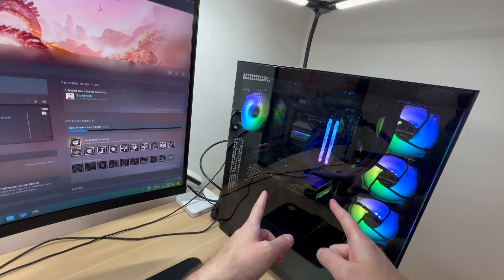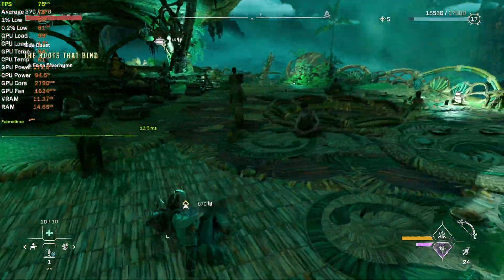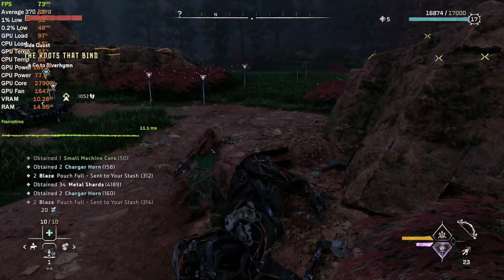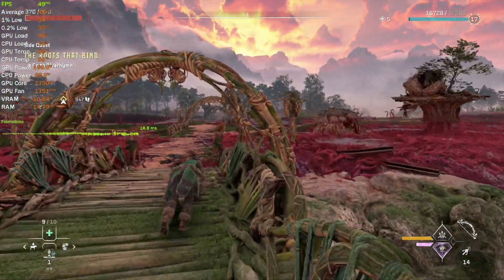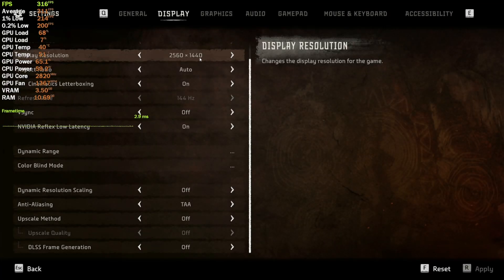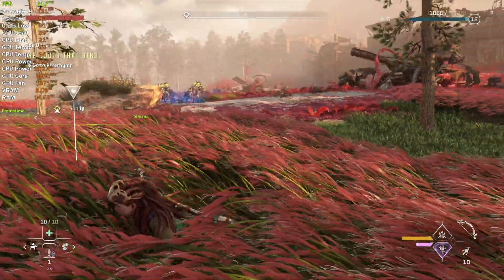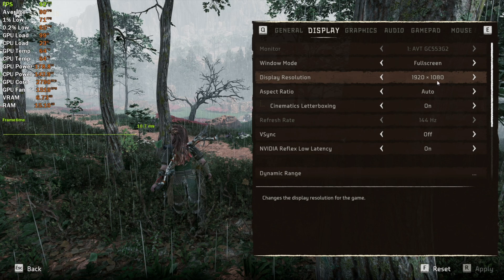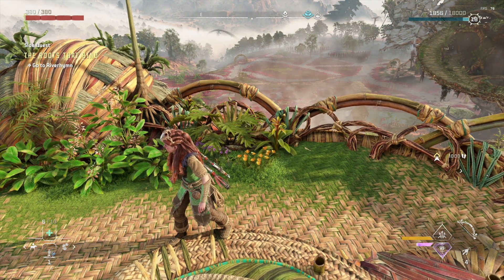RTX 4070 SUPER vs Horizon Forbidden West [4K, 1440p, 1080p benchmark & performance analysis]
In this video, I benchmark the RTX 4070 SUPER graphics card paired with the i7 14700KF CPU in Horizon Forbidden West at 1080p, 1440p, and 4K resolutions.

🪛Build your PC with parts from Amazon (paid links):
MSI G321CU 4K 144Hz Gaming Monitor
MSI RTX 4070 SUPER Ventus 2X
MSI RTX 4070 SUPER Ventus 3X
i7 14700KF
32GB DDR5-6000 CL32 Kingston Fury
MSI Z790 Tomahawk MAX WiFi
Kingston FURY Renegade 2TB SSD
MSI MAG A850GL PSU
MSI CORELIQUID M240 CPU Liquid Cooler
Similar PC case

🎥Equipment I use (paid links):
AVerMedia Live Gamer Ultra 2.1 4K capture card
iPhone 15 Pro Max is better
Recording and editing on MacBook Air M1

⏱️Timestamps:
0:00 - Intro
0:15 - Test PC system specifications
0:45 - My favourite graphics settings in this game
3:16 - 4K, Very High, DLSS Quality, Frame Gen OFF
5:10 - 4K, Very High, DLSS Quality, Frame Gen ON
7:15 - 4K, Very High, DLSS OFF, Frame Gen OFF
8:06 - Let's try High preset at 4K
9:11 - Let's try Medium preset at 4K
10:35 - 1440p, Very High, DLSS OFF, Frame Gen OFF
11:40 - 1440p, Very High, DLSS Quality, Frame Gen OFF
12:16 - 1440p, Very High, DLSS Quality, Frame Gen ON
14:12 - Let's try High preset at 1440p
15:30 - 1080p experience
16:33 - Let's try Frame Gen at 1080p
17:11 - Final thoughts